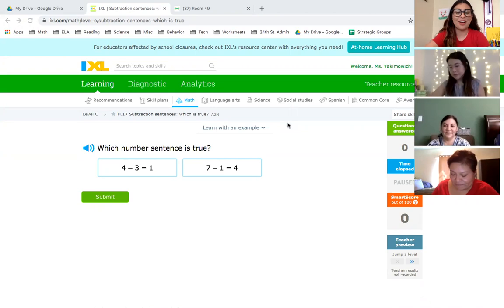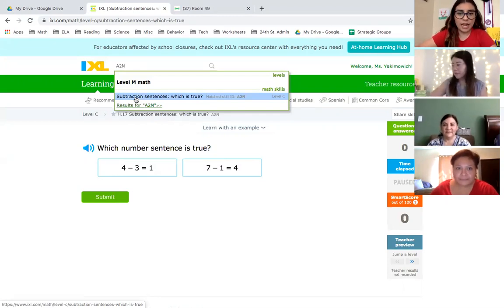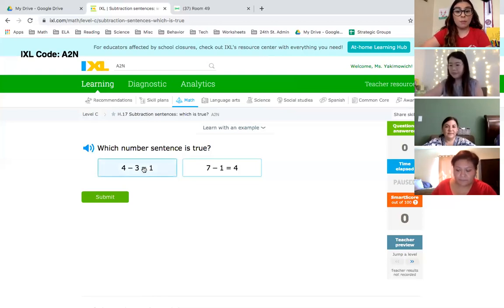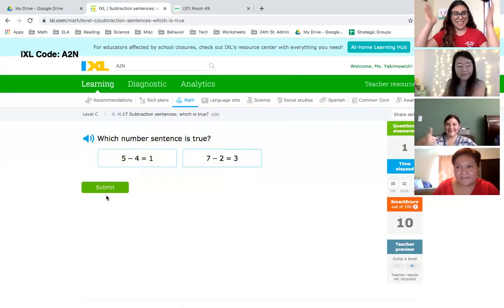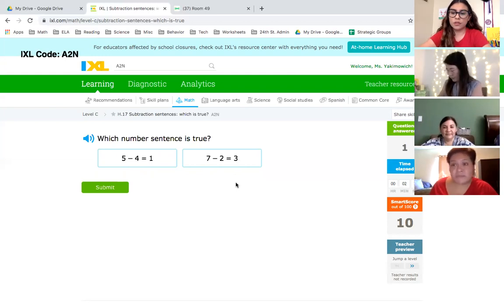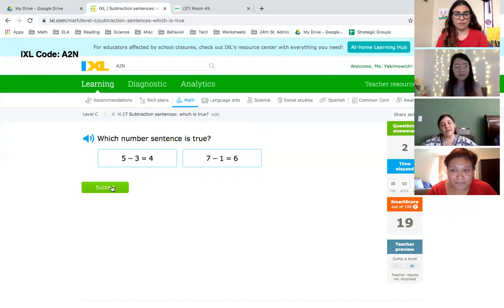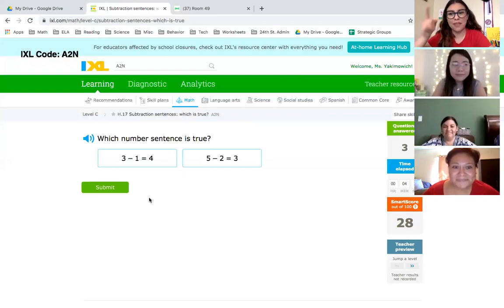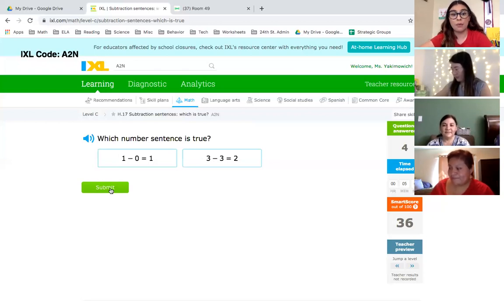Math Lesson - Subtraction Equations : True or False?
Code on IXL: A2N